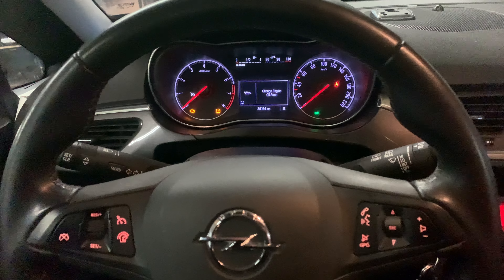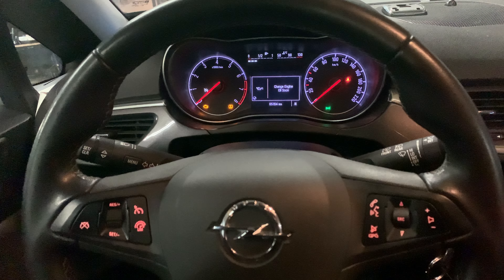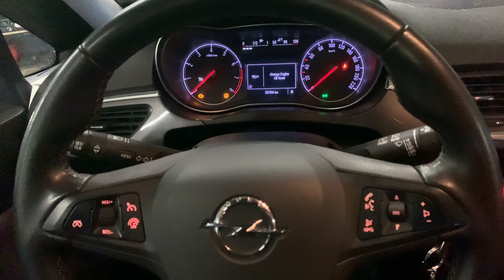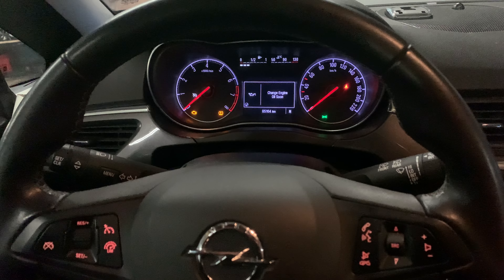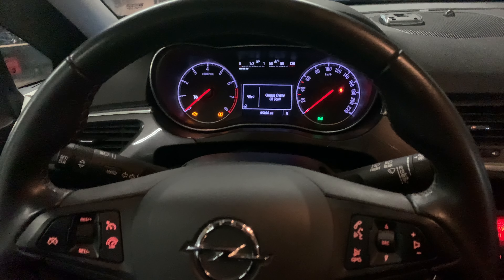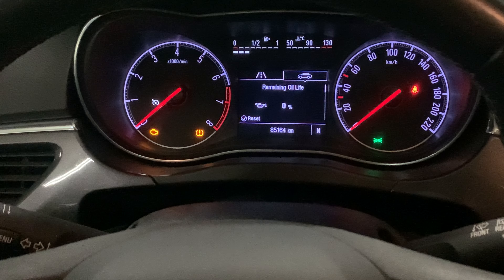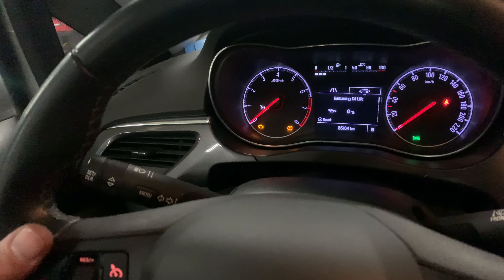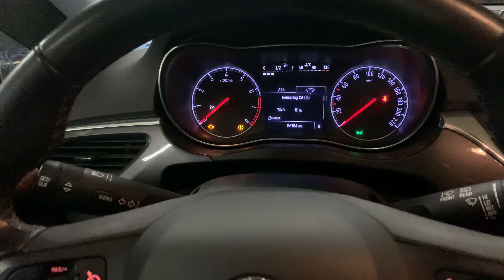Opel Corsa 2018 oil service reset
In this video I will be showing you step by step how to reset the service indicator to this car

BMW service
Mercedes service
Volkswagen service
Toyota service
Kia service
Isuzu service
Jaguar service
Smart service
Subaru service
Nissan service
Renault service
Peugeot service
Fiat service
Audi service
Ford service
Lexus service
Mitsubishi service
Citroen service
Infiniti service
Chrysler service
Hyundai service